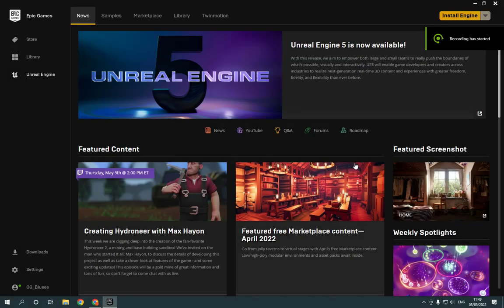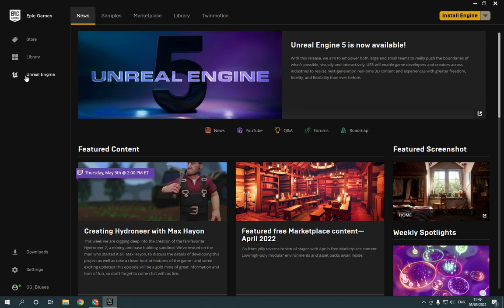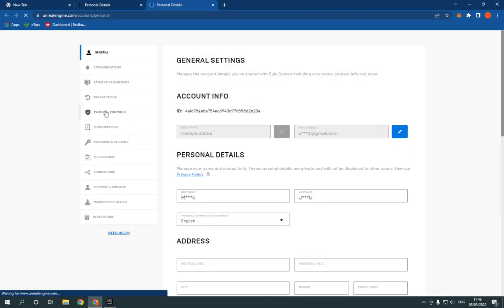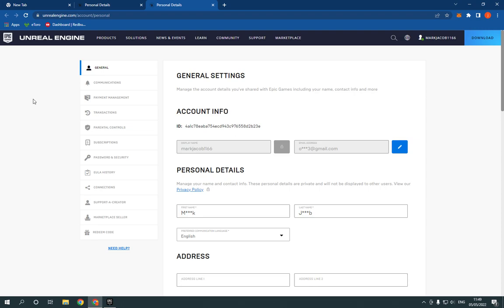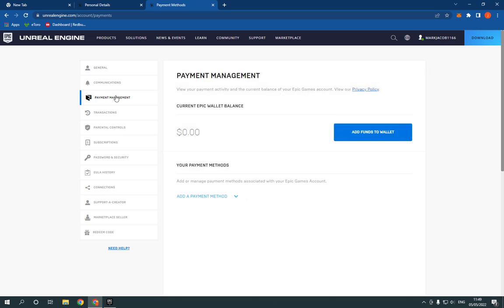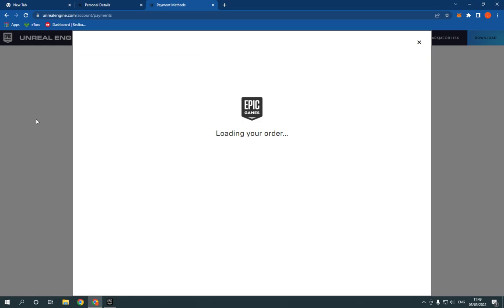How To Add Funds To Your Wallet on Epic Games PC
in this video we discuss :